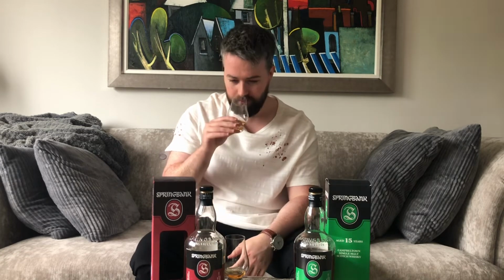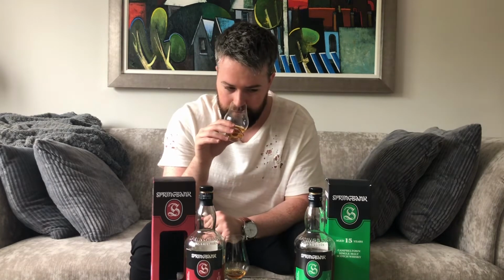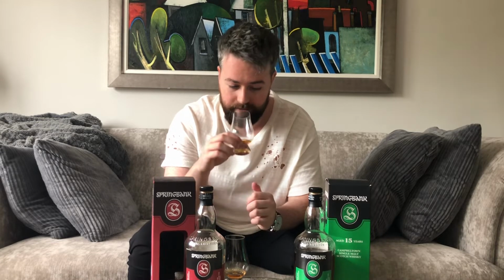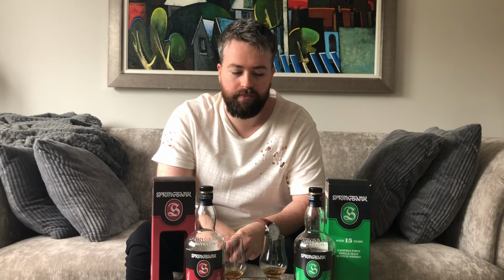Springbank 15 VS Springbank 12 Cask Strength! | A WhiskyWars Review. | Campbeltown Whisky War!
An incredible Campbeltown Whisky War for you today from Campbeltowns most peated distillery, Springbank. The Springbank 15 squares off against the Springbank 12 Cask Strength but what are the differences between the two, the price and which one do I recommend you go out and buy? 🙂